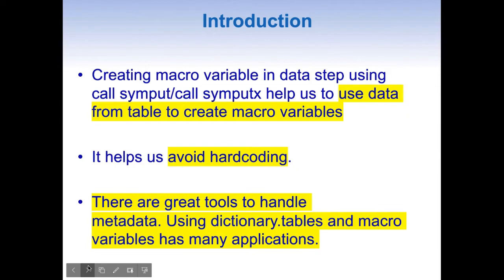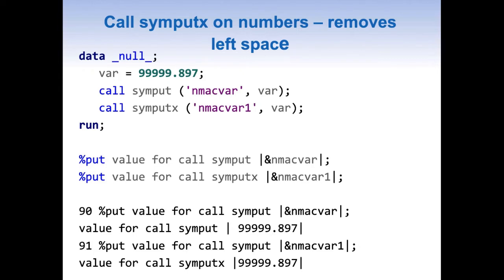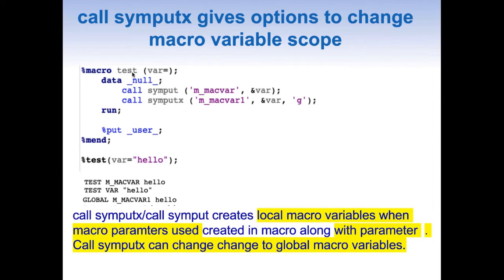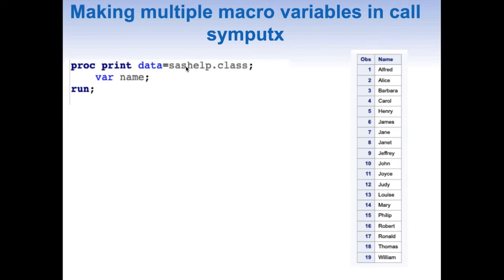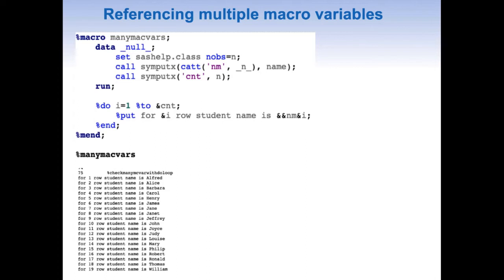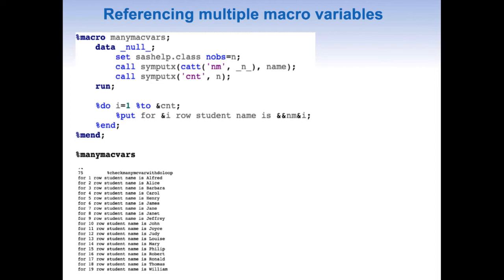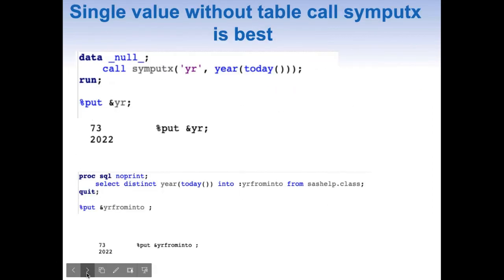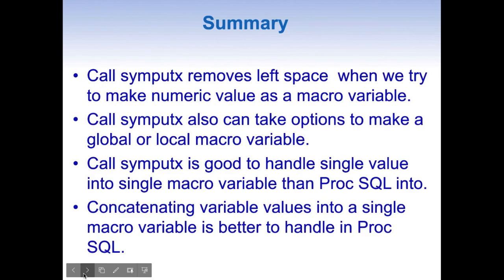SAS Macro Series Part 6: CALL SYMPUT/CALL SYMPUTX and comparison with PROC SQL into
This video is about how to create macro variables in datastep, that is by using CALL SYMPUT/CALL SYMPUTX . A brief comparison of Proc SQL to Call symput is shown.
A link for Proc SQL into clause video.
Link for _n_.